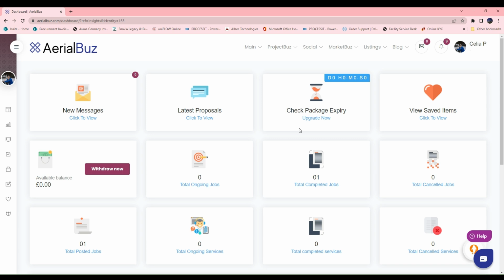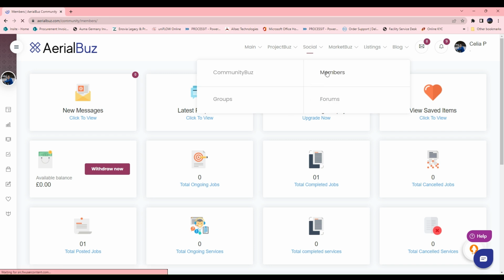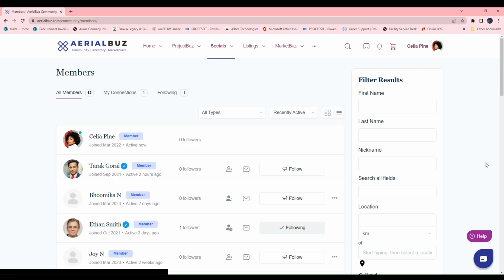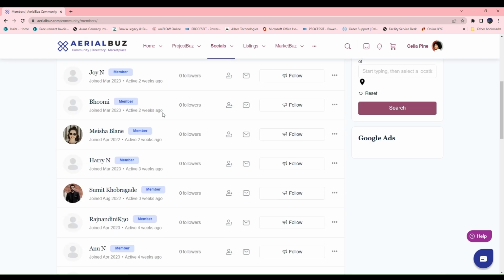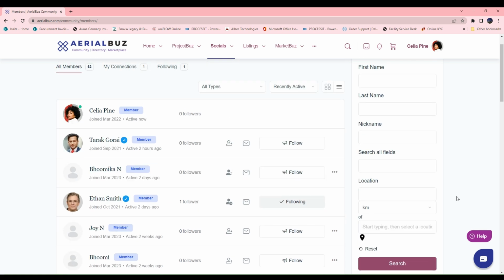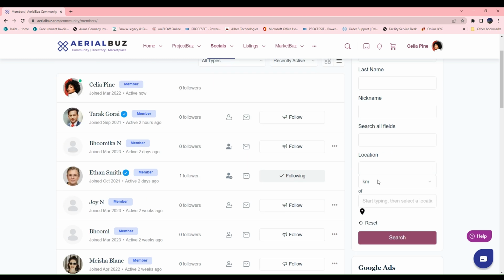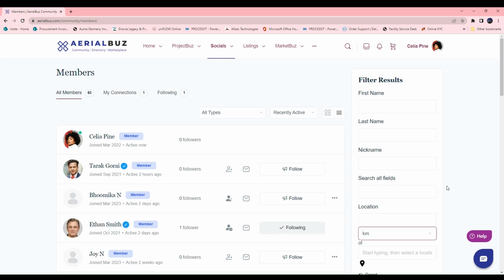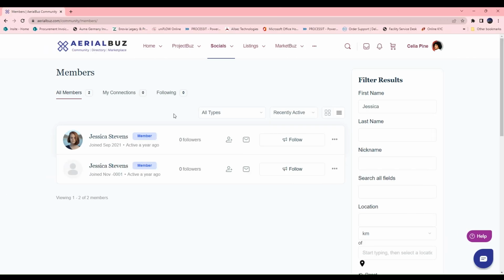How to Search and Add Members on AerialBuz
In this video , we will show you how to search and add members to your connection in the AerialBuz community.

AerialBuz is the world’s first local marketplace for active drone projects, bids and tenders, freelancers, and certified professional pilots to do business with peace of mind.

AerialBuz is a Community and Membership-driven Drone-Marketplace Exchange that provides businesses to buy and sell a variety of Drone services backed by an active Community. Your money stays in the AerialBuzz escrow account till the project is completed.

AerialBuz InfoSystems Ltd is a company registered in England and Wales with company number 11947432 - AerialBuz